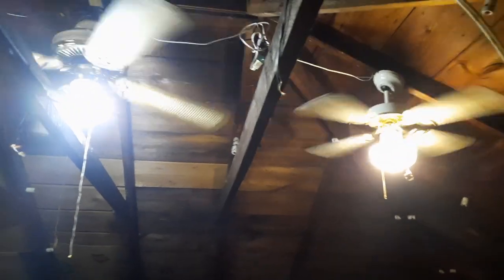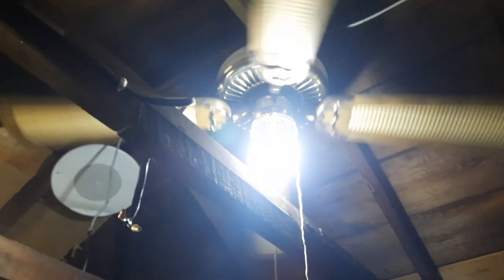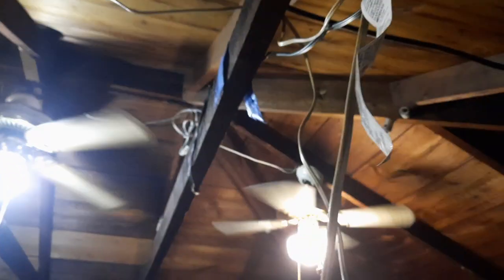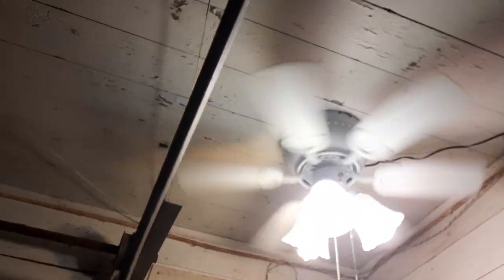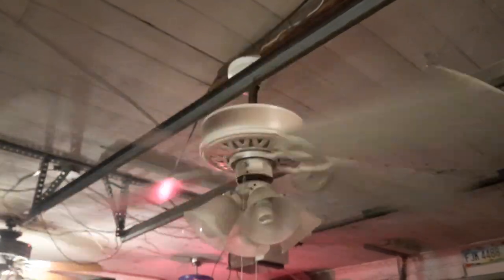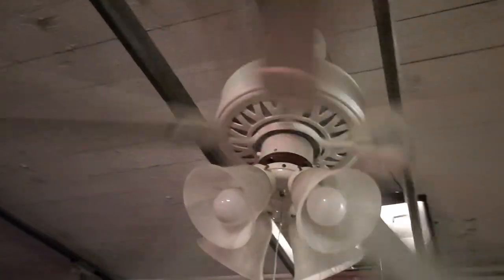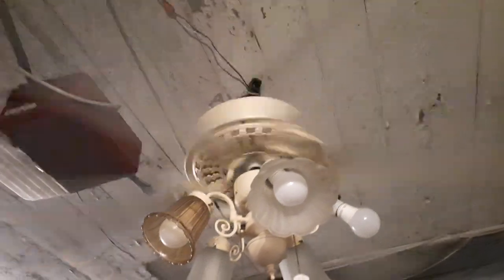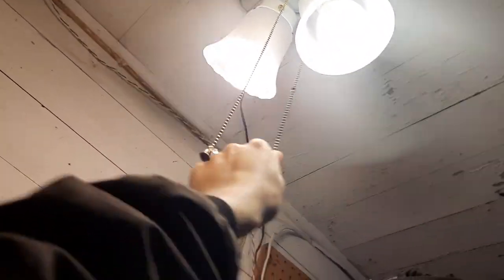updated garage ceiling fan tour